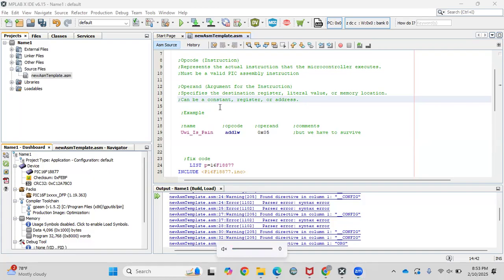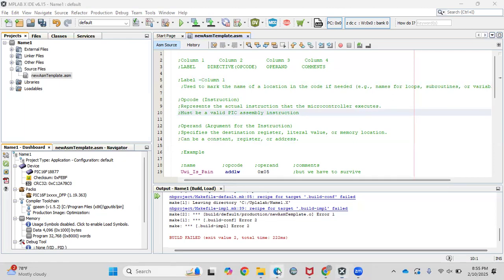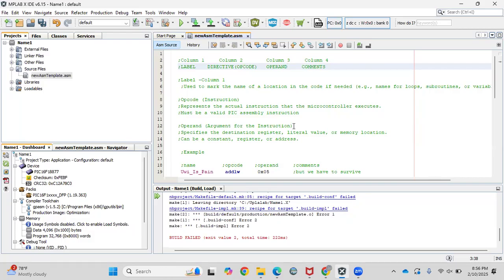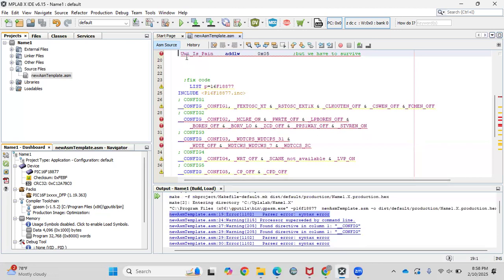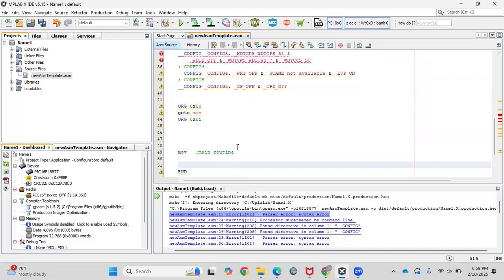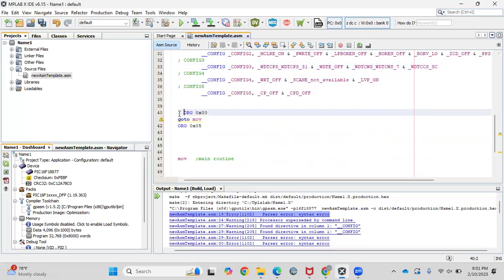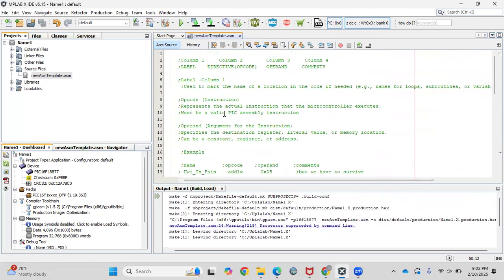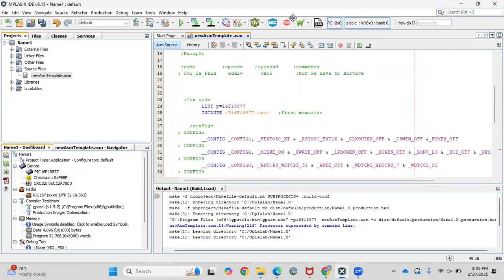MPLAB Video 3-Preparing to Start coding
Join us for ECNG 2006 coding sessions.  These sessions are designed to help you navigate peripherals and coding concepts essential for assembly language programming. Whether you're struggling with low-level coding or just want extra practice, this is a great opportunity to strengthen your understanding in a supportive environment. Bring your questions, and let's code together!

Days:
Sundays 11AM to 12
Or
Fridays 11AM to 12

Cost: $50.00 Per Session

Sessions begin  FRIDAY 14th February 2025.

For more information message 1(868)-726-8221